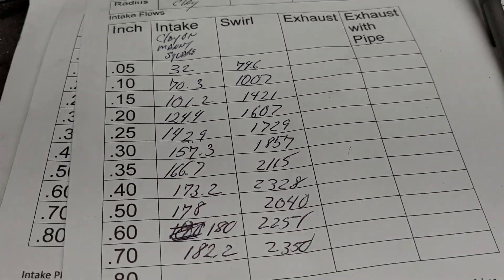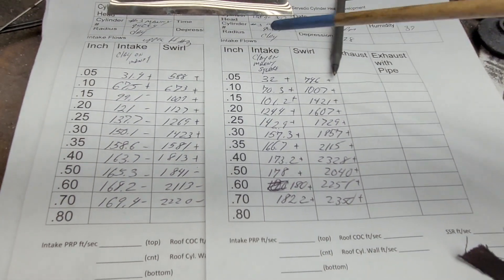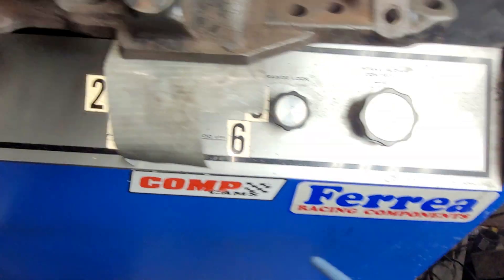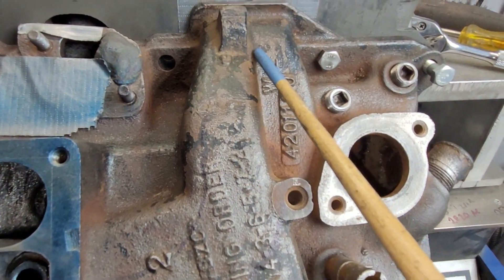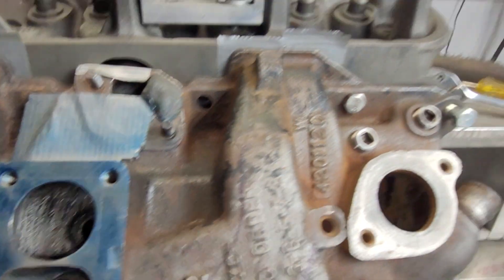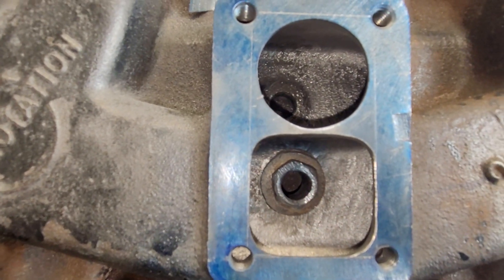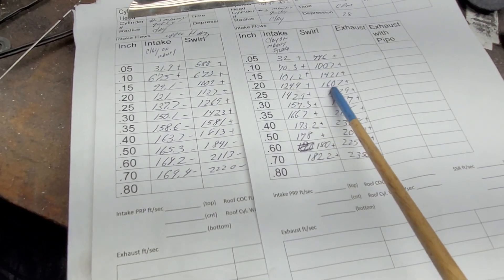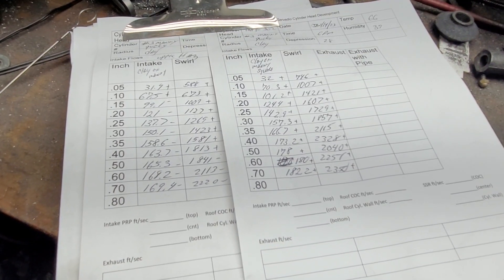David Vizard, Uncle Tony's Garage, Unity Motorsport, Mission Impossible project. Square Plenum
Cut upper plenum for a square opening. Will flow test improve?